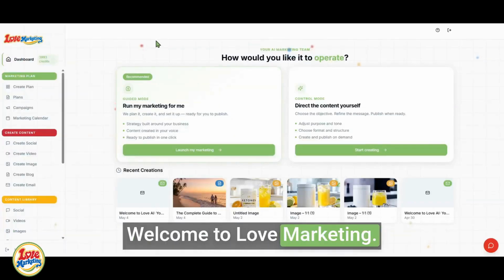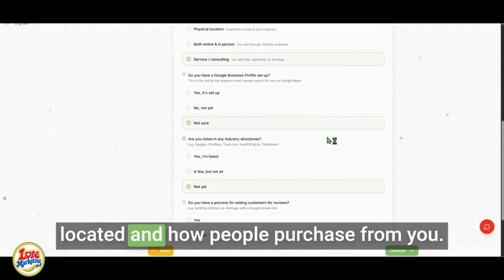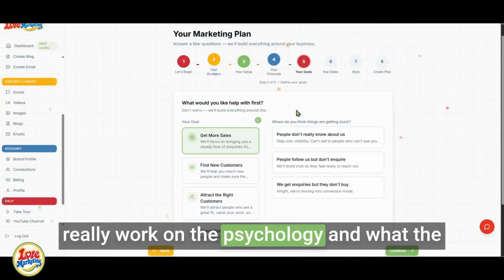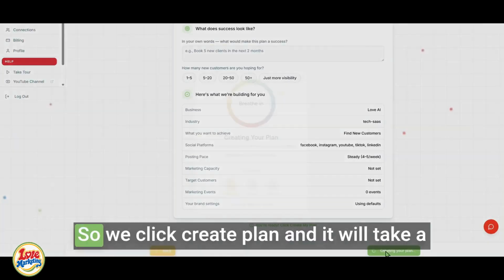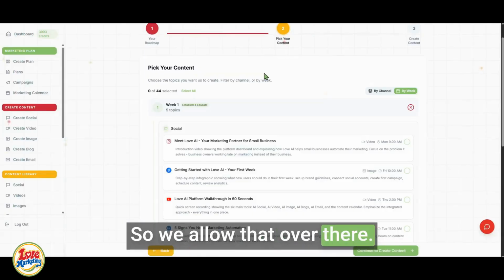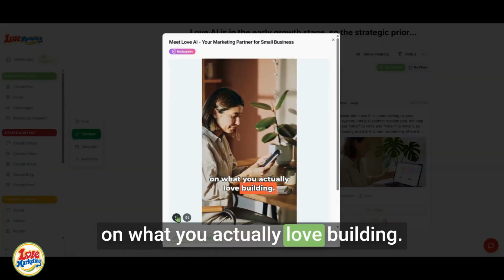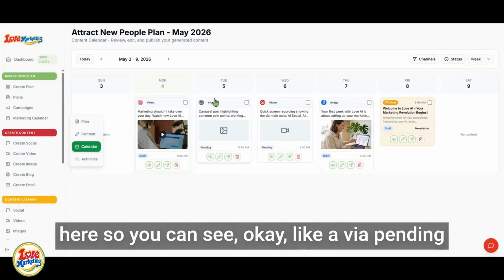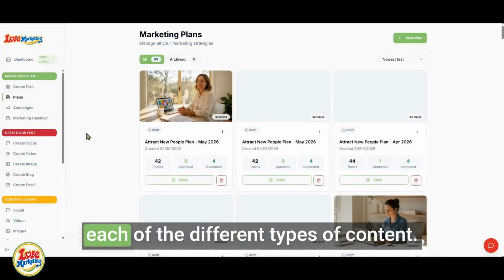How to create a marketing plan 040526 FINAL